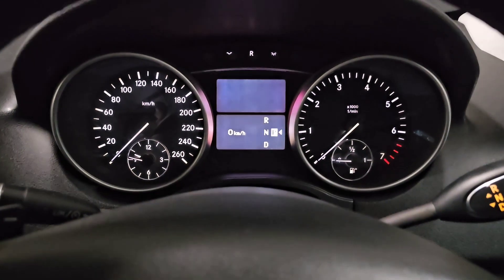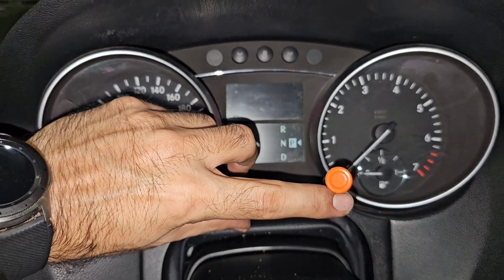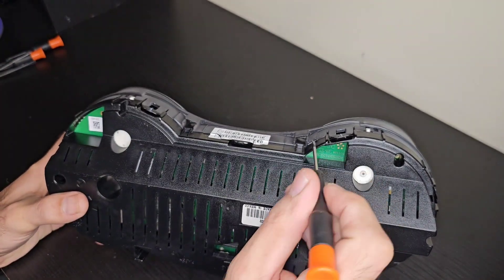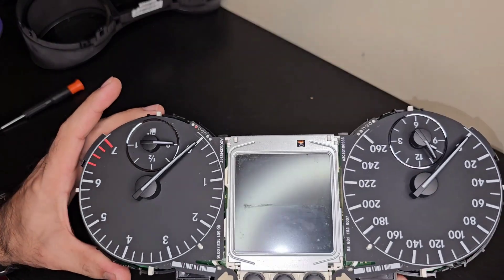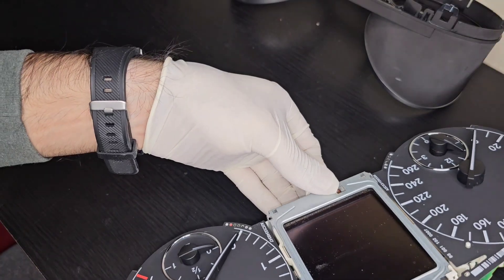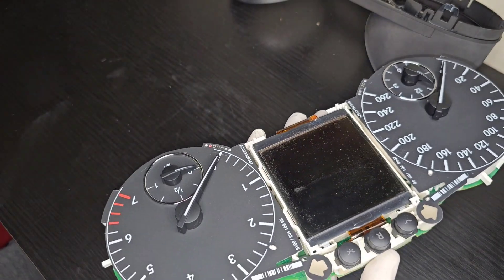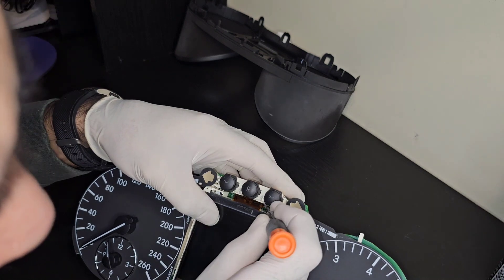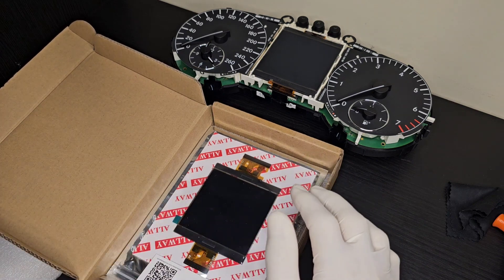Fix faulty LCD on your instrument cluster easily (W164, X164 & W251)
Replace faulty LCD on your instrument cluster easily. This is a common issue that might happen to this type of instrument clusters and instead of replacing the whole instrument cluster that takes a lot of programming and it is not a cheap fix, why not give this LCD display replacement a try?

Video Contents:
00:00 Intro
00:39 W164 Instrument cluster removal
02:36 W164 instrument cluster dismantling
05:00 W164 LCD display removal
10:20 W164 LCD display installation
12:24 New LCD - Final results

Tags: W251 - R251 - X164 - W164 - LCD display - instrument cluster